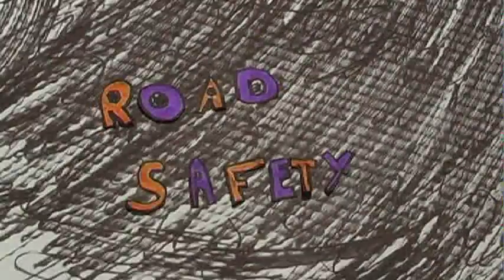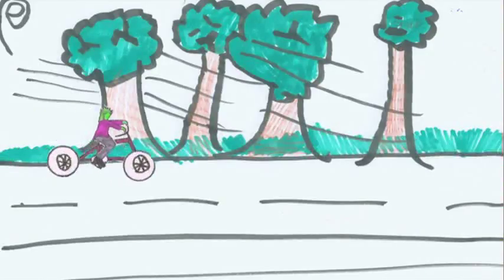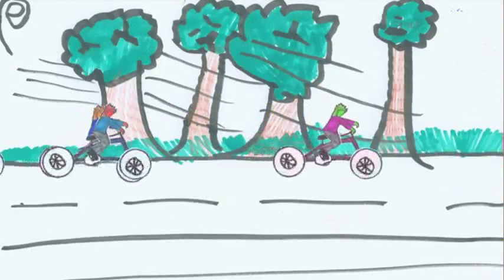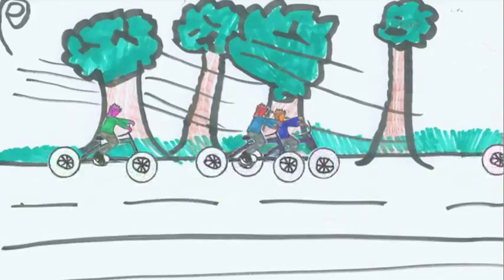Cycling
Short animation produced with Wiltshire College as part of a road safety project with children from Chippenham primary schools.